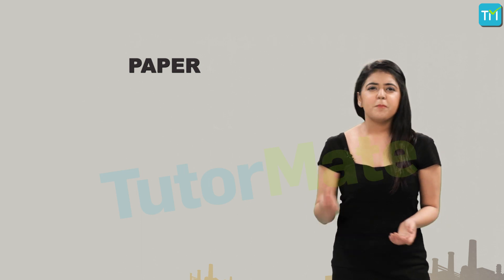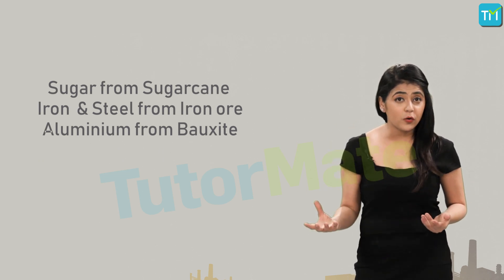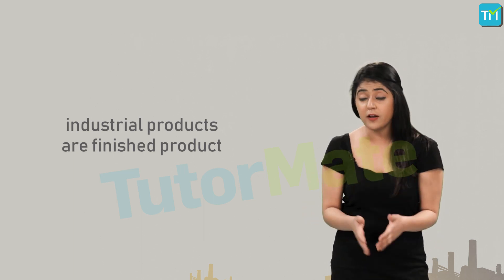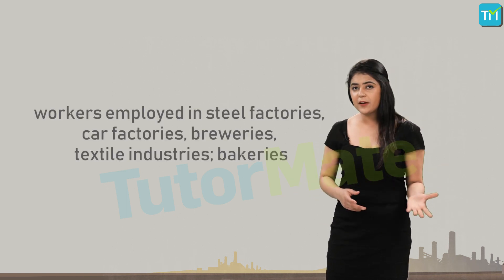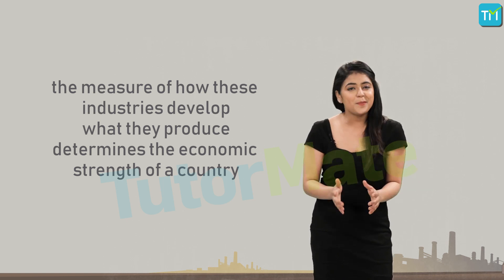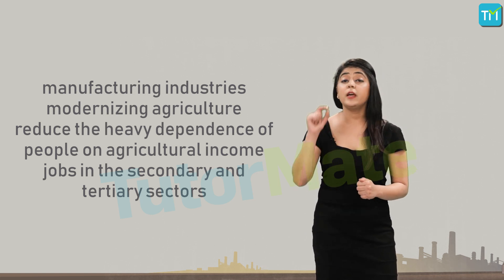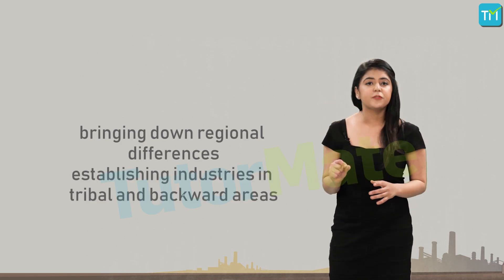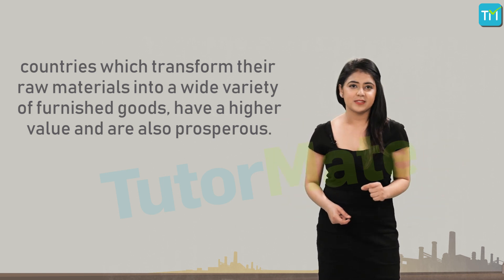Chapter 6 Manufacturing Industries Geography CBSE NCERT Class 10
Manufacturing Industries
This is a video for the sixth chapter (Chapter 6) of NCERT Class 10 Geography – Manufacturing Industries.

This video opens with an introduction and the topics covered here are:
• Contribution of Industry to National Economy
• Industrial Location
• Industry Market Linkage
• Ideal Location of an Industry
• Classification of Industries
• Agro Based Industries
• Cotton textiles
• Jute textiles
• Sugar Industry
• Mineral based Industries
• Aluminium Smelting
• Information Technology and Electronics Industry
• Industrial pollution and environmental degradation
• Control of Environmental Degradation

to learn more about the chapter ‘Manufacturing Industries’ and Tutor Mate.